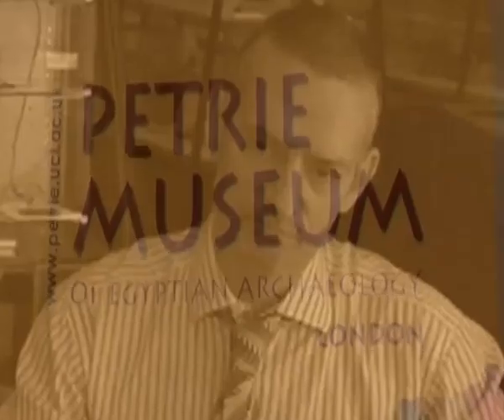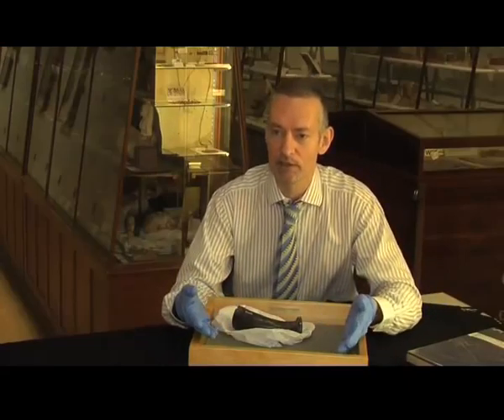Petrie Time Capsules - Cattle in the ancient world